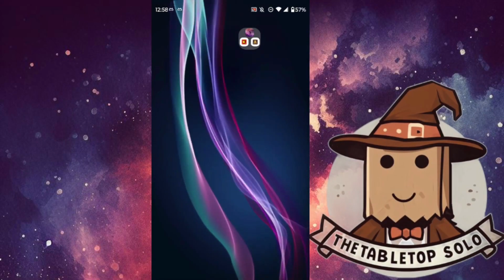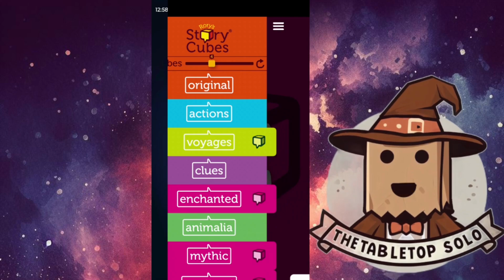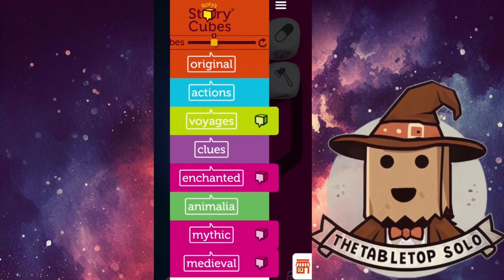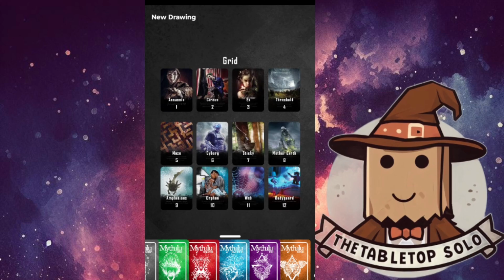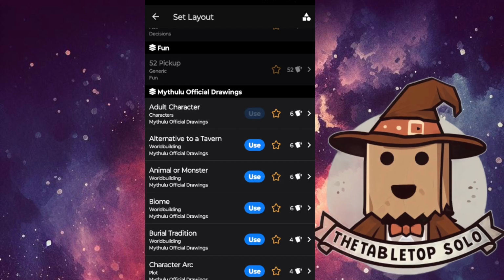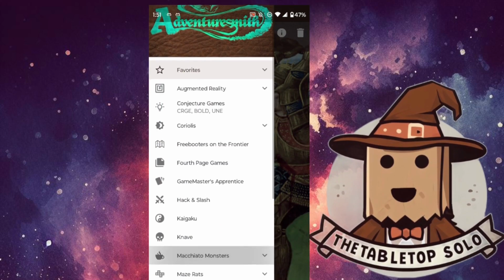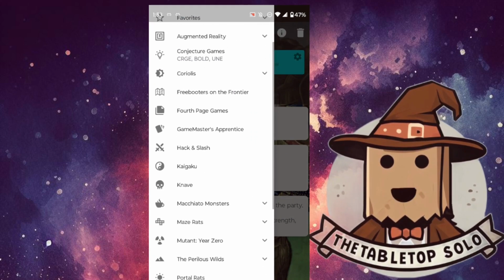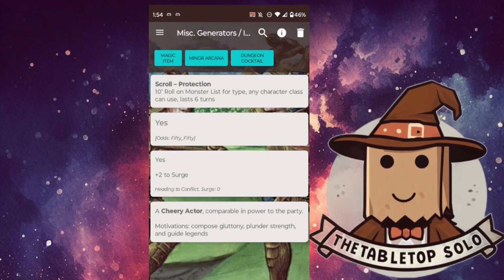3 Apps For Solo TTRPG Use!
In this video we go over three apps you can use for your Solo or group TTRPG play!

Thank you to Grim Sour Games for the Mythulu reccomendation!

follow me as well!